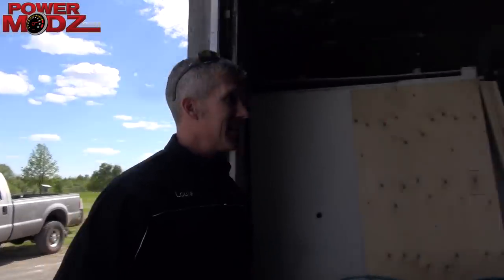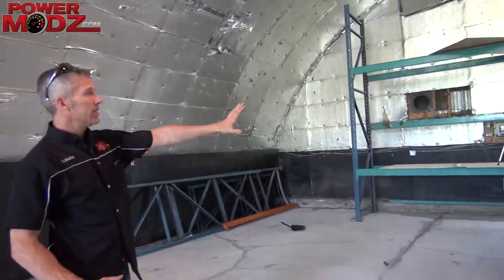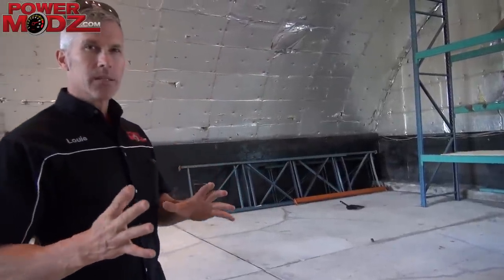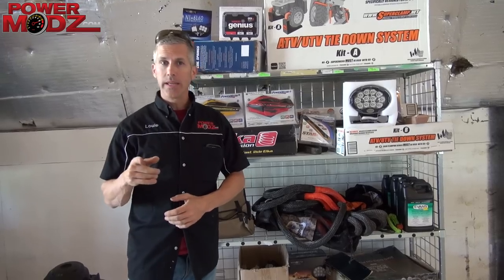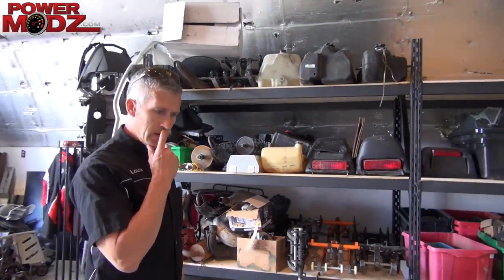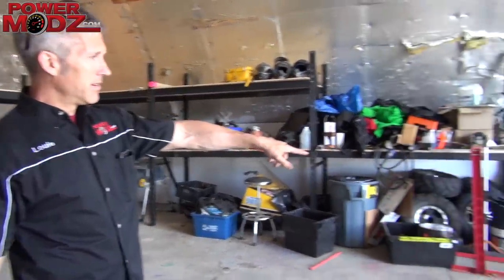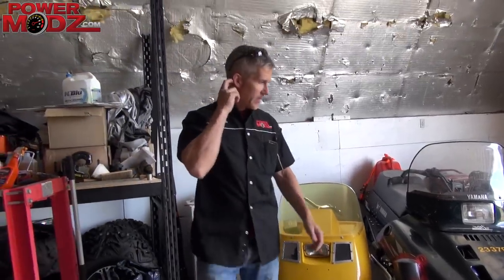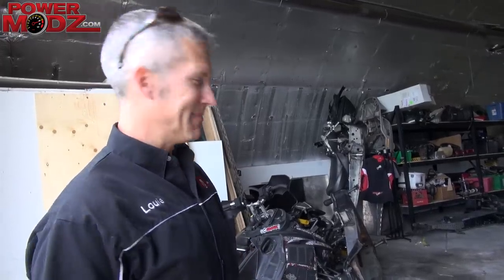PowerModz Update! May 23, the new Bunker and more!!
Lots happening at PowerModz!  Check out the video to see the Bunker mid way through the building process, we think it's pretty cool - what about you???